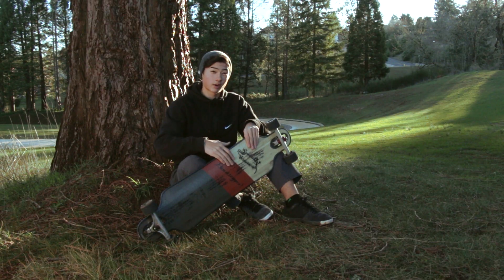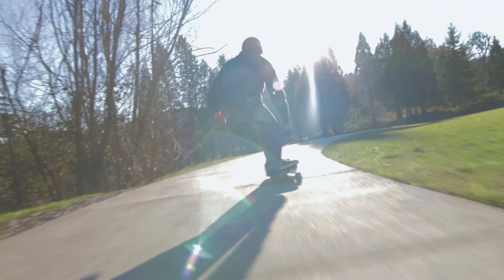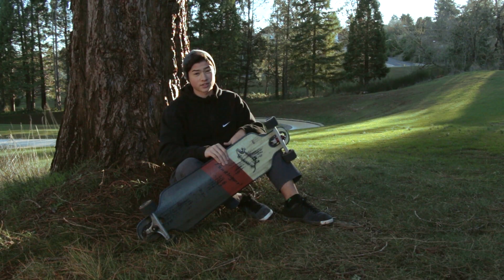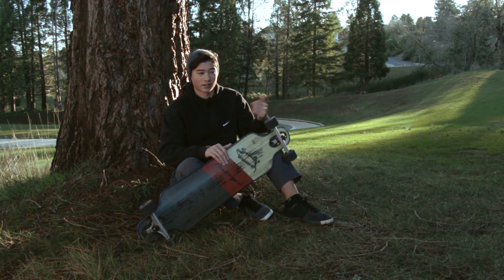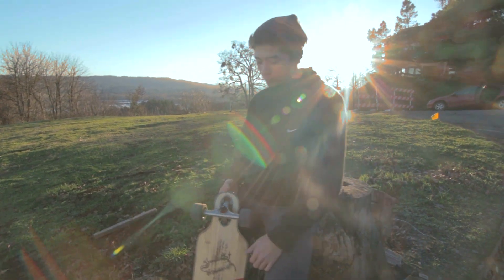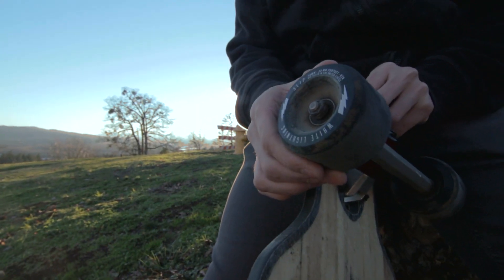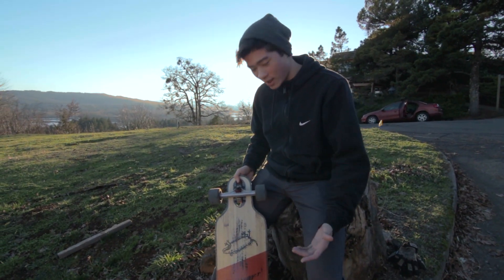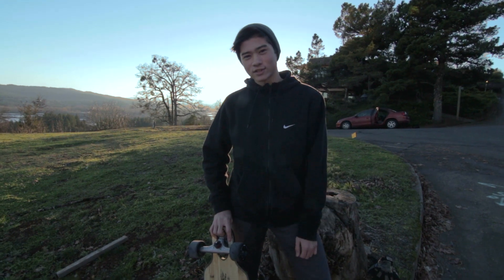2016 Bootlegger by Moonshine MFG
Moonshine team rider Conan Myers introduces the all new Moonshine MFG Bootlegger.
39.5" long. 9.125" wide. 29.75/30.5" wheelbase options.
goo.gl/P9ybiv for more info.

The Bootlegger is our newest drop-through carver designed to cruise around town, across campus and carve with comfort. This singly ply, 100% waterproof deck includes ultra-durable 60d urethane rails and is compact enough to carry on your backback. The urethane truck mounts provide vibration dampening in all riding conditions. The Bootlegger features a slight camber with subtle concave, and is hand-crafted in our U.S.A. factory, The Distillery.

When purchased complete, the Bootlegger is set up with cast Arsenal 180mm, 50 degree trucks, White Lightning 70mm SLIP wheels and ABEC7 bearings.